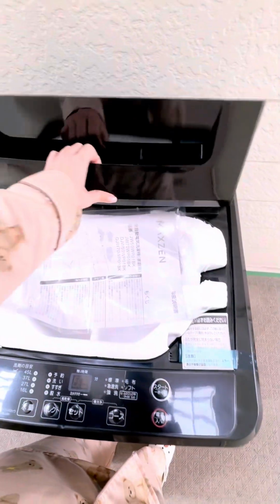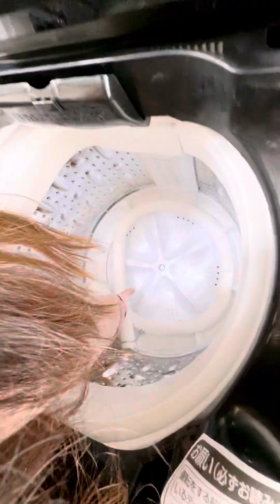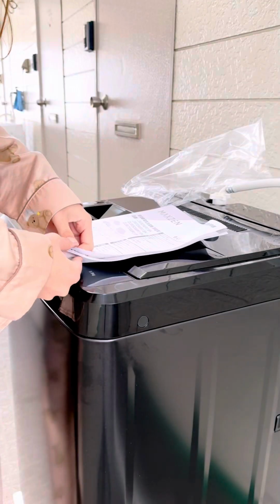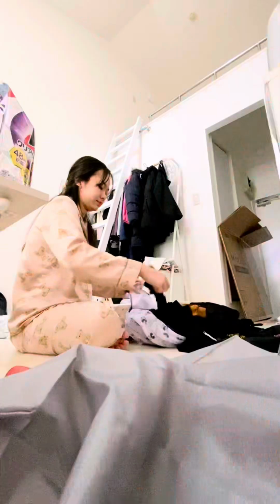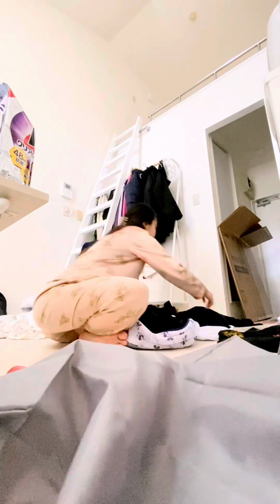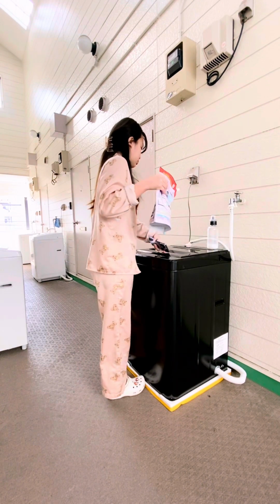UNBOXING MY FIRST LAUNDRY MACHINE🇯🇵❤️ || VLOG 02